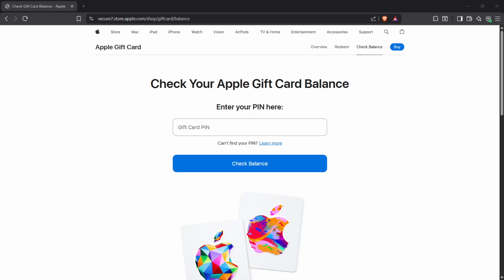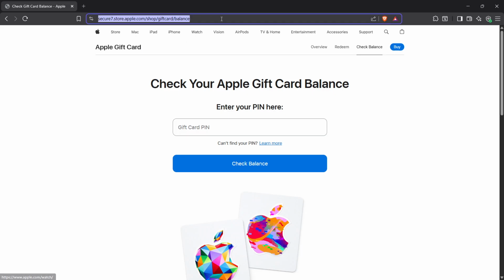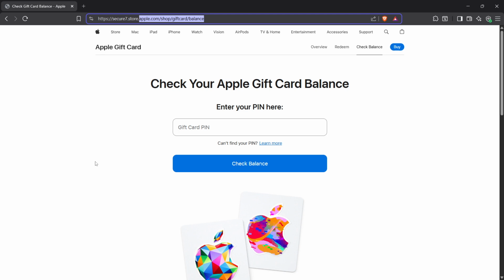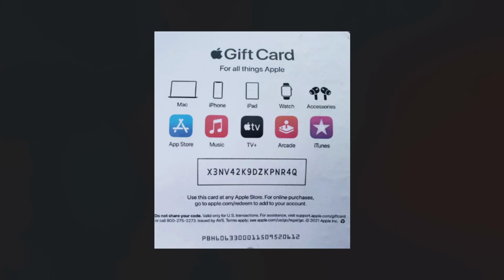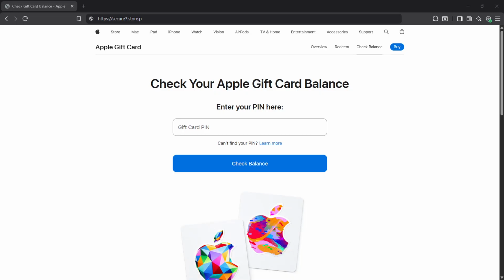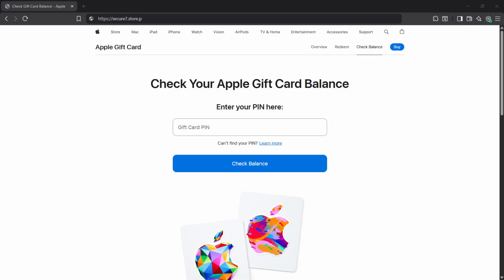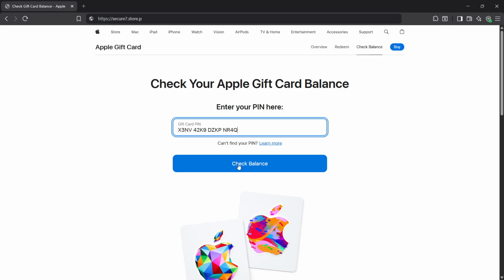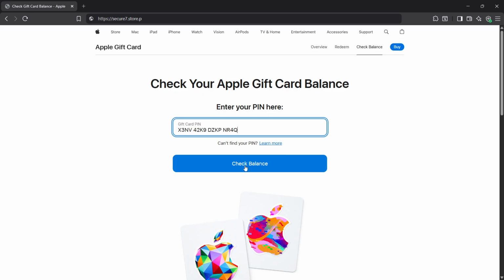How to Check Apple Gift Card Balance [2026 Full Guide]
How to Check Apple Gift Card Balance

In this video, we show you exactly how to check your Apple gift card balance. Understanding your balance is essential for effectively managing your digital purchases and ensuring you can make the most out of your gift cards.

Verifying your Apple gift card balance helps avoid interruptions in your purchasing process and allows you to plan your spending better. Keeping track of your balance can enhance your shopping experience and ensure you get the best value from your gift cards.

Technical Specs:
Software: Apple; Feature: Account Management.